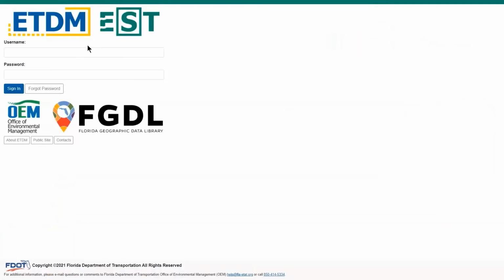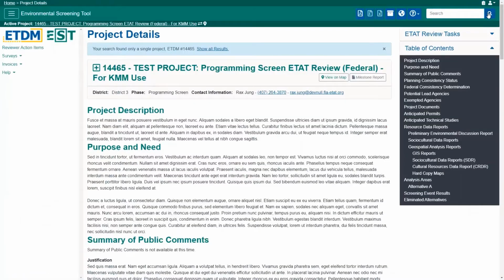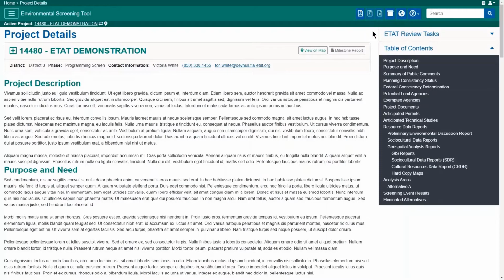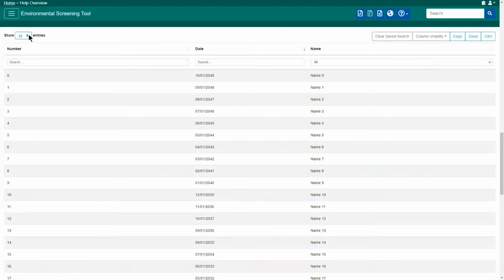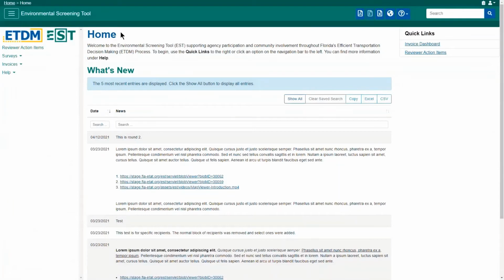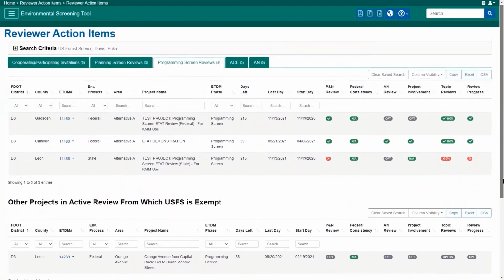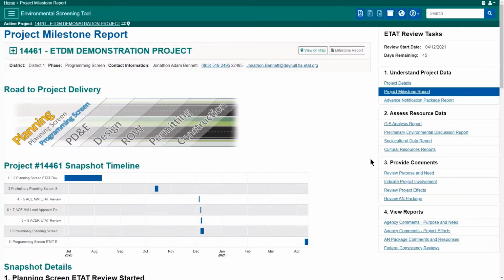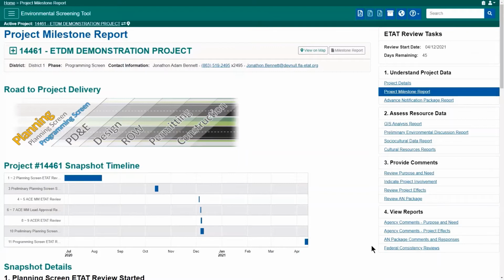FDOT ETAT Tools Upgrade in the EST: Lesson 01 Navigation and Action Items 4/14/2021